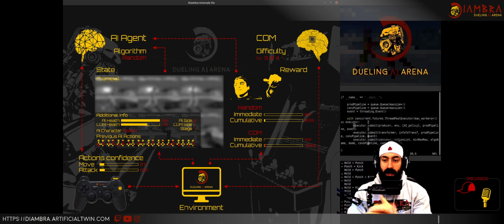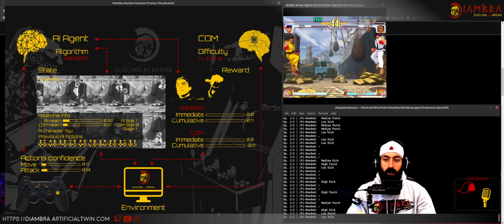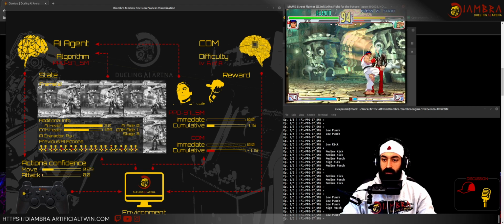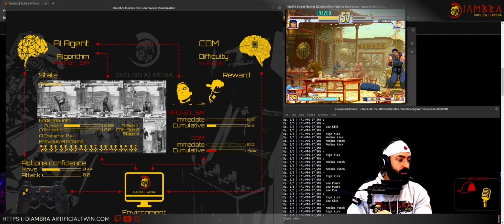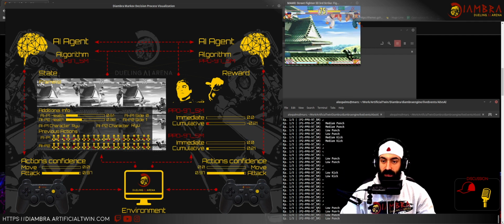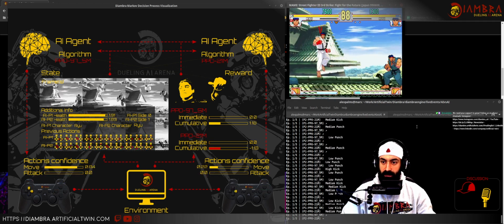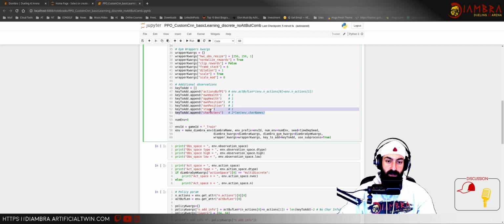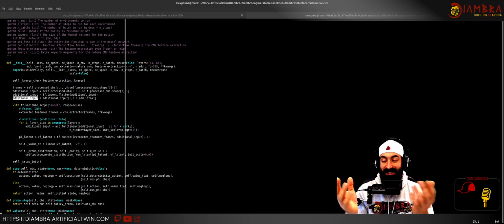Episode 6 - Trained AI Algorithm plays Street Fighter III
Sixth episode in which we show for the first time our trained AI algorithm playing Street Fighter III and discuss details about how it works and its deep learning architecture.

This is the second time we show our Reinforcement Learning agent playing in one of our games. After completing few runs with it, we also perform some interesting tests like making the algorithm play at the same time on both sides P1 and P2 and showing high level steps constituting the RL training process.

0:00 - Starting
2:45 - Preview
3:20 - Trailer
5:00 - Introduction and Recap
13:00 - Random Agent Runs
22:30 - PPO RL Agent Run
1:00:25 - PPO RL Agent Playing as both P1 and P2
1:24:00 - RL Training Method High Level Overview
1:45:30 - Wrap up and Contacts